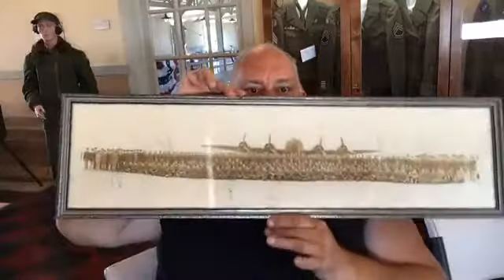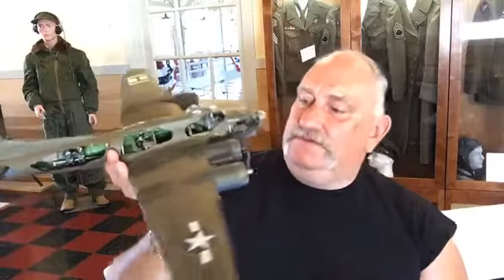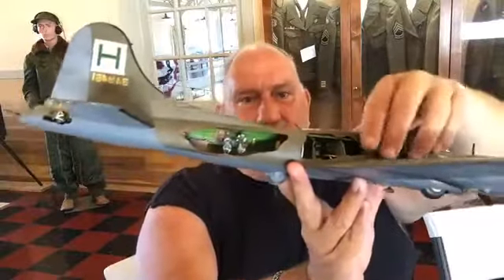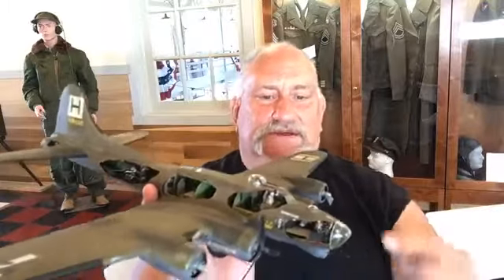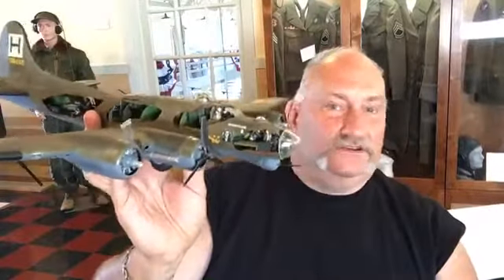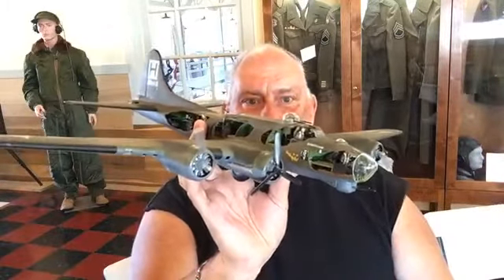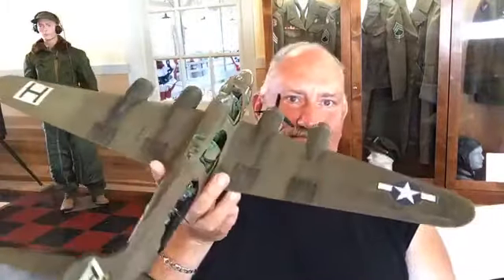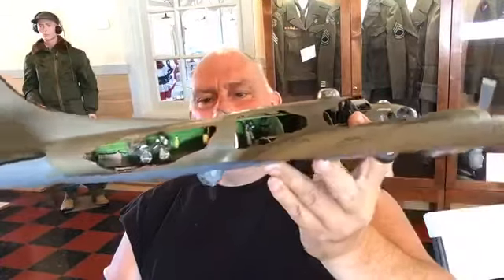Historic Wendover Airfield Live - Maddog Merv's Models and Military History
On June 27, Maddog Merv visited the Historic Wendover Airfield to discuss scale modeling and some Wendover history. Merv Brewer is a long time friend of our museum and you will see a number of his amazing scale model aircraft when you visit. Tune in for some great stories!

Check out Maddog Merv's channel to see some impressive modeling projects a hear some great historical anecdotes